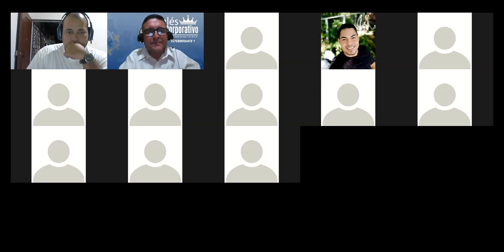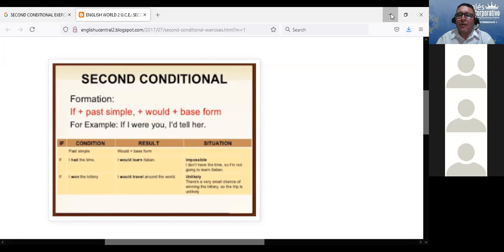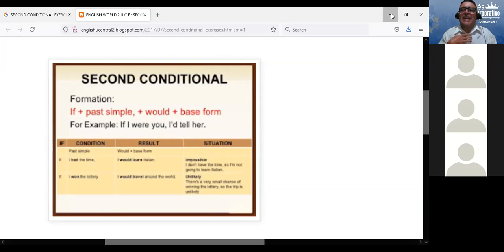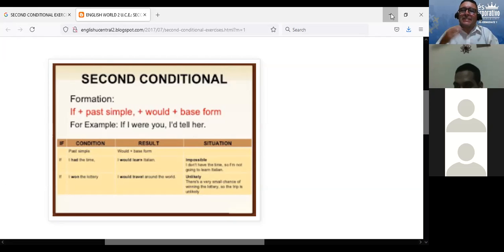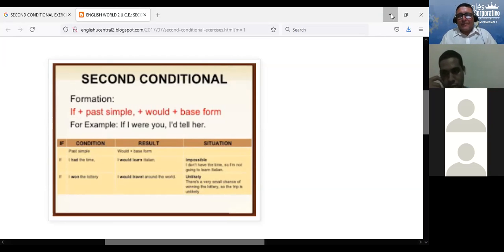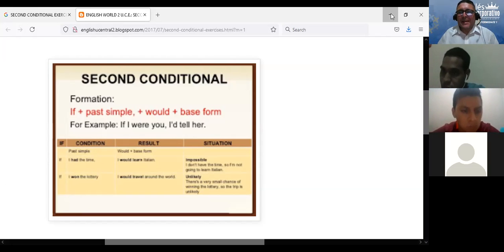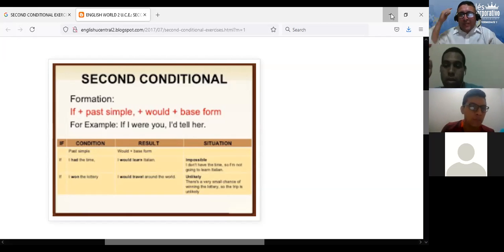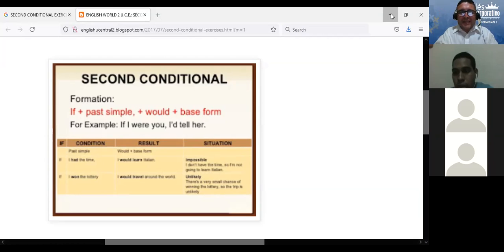Ingles Corporativo-Session 4-Simple past(complement)